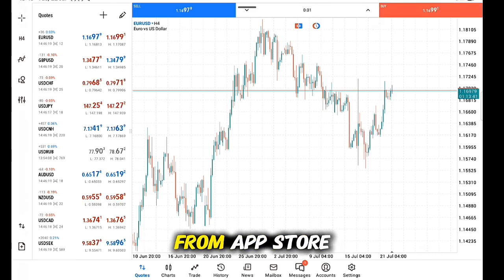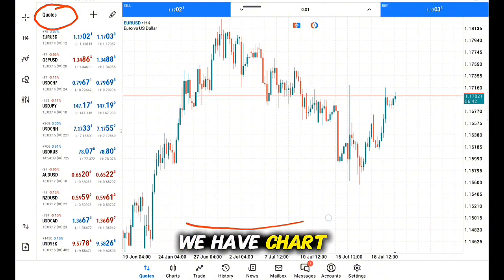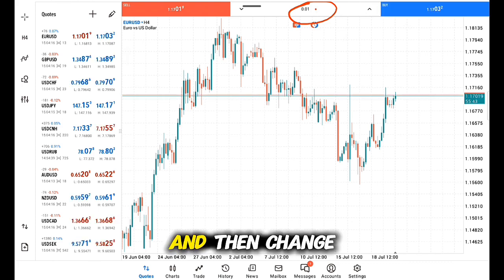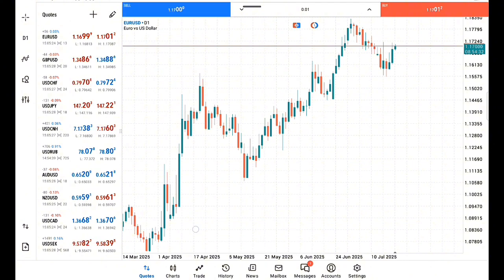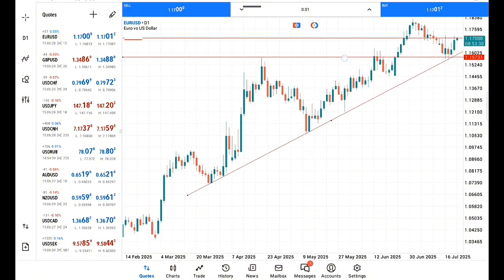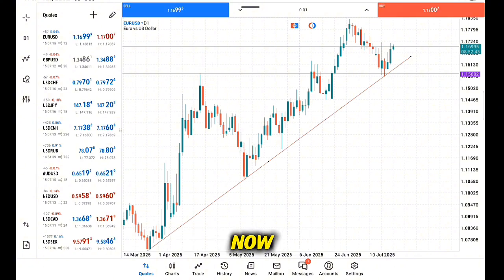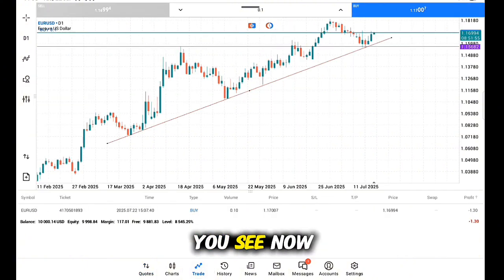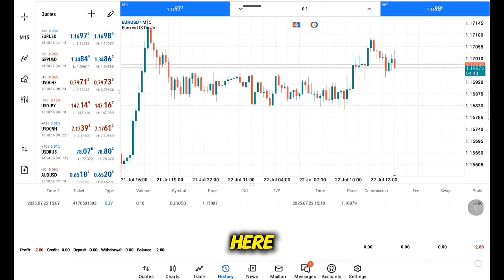How to Use Mt5 for Beginners - Full Forex Trading Tutorial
In this video, Ashafx teaches you how to use MetaTrader 5 (MT5) for beginners. Learn how to install MT5, navigate the platform, place your first trade, use basic tools, and start trading with confidence. Whether you're brand new or just need a refresher, this guide will help you take your first step into the forex trading world.